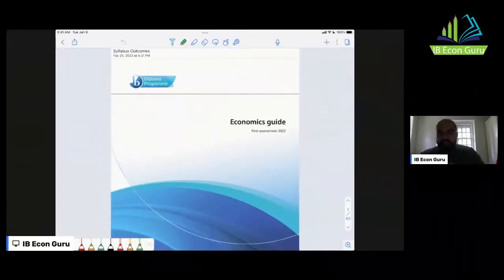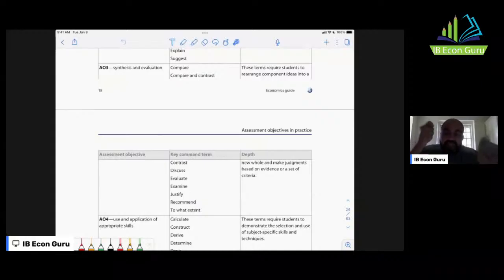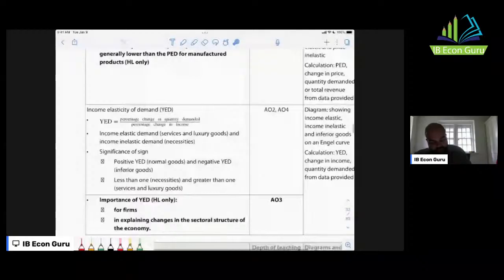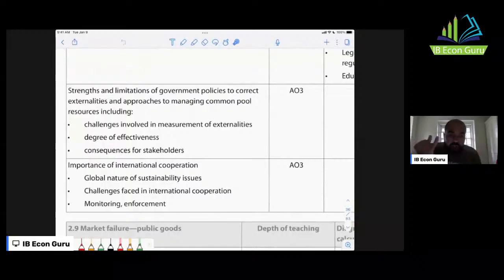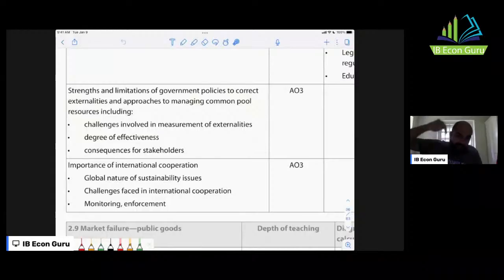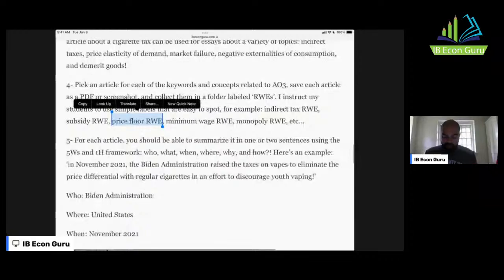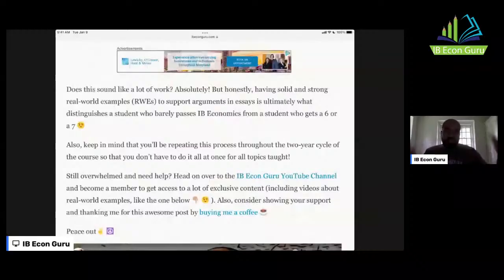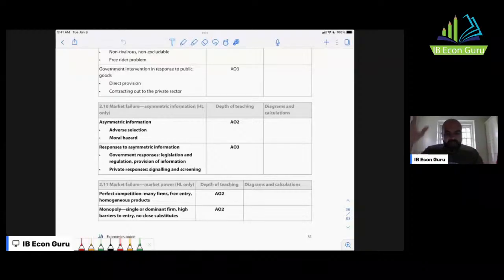How-to collect a bank of real-world examples for essays in IB Economics?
Some ways you can support the IB Econ Guru YouTube channel and show your appreciation:

4- Buy the textbook/study guide I recommend for all IB Econ students

7 reasons you should join the IB Econ Guru channel as a member:

1- Exclusive content for members-only, updated weekly!
2- Exam practice questions and sample responses from papers 1, 2 and 3!
3- Videos discussing real-world examples!
4- Members-only live-chats and Q&A sessions!
5- Access to the entire Development Economics unit!
6- Access to review videos for the entire IB Economics syllabus!
7- Priority reply to comments!

Make sure you read the perks listed and choose the membership level that fits within your budget!